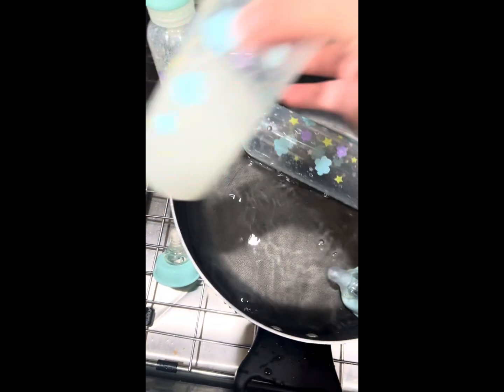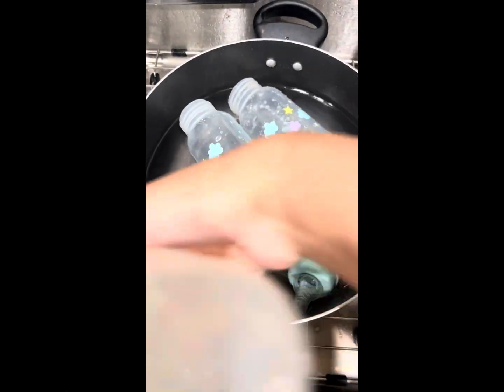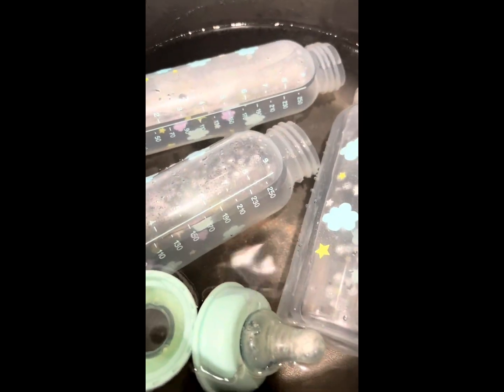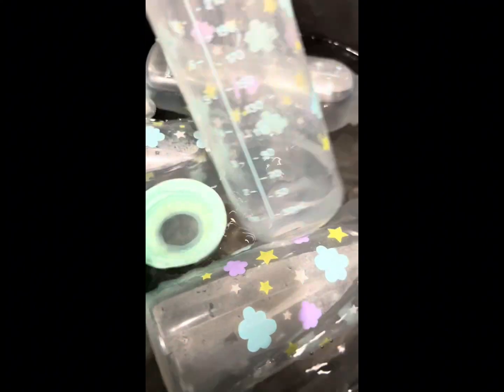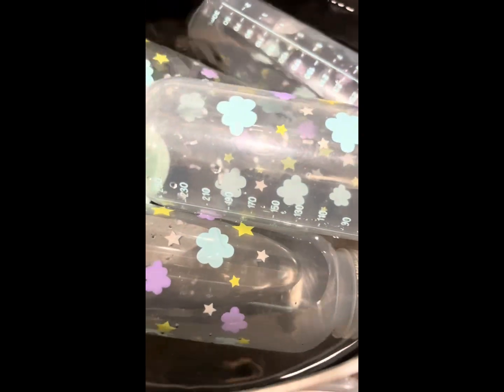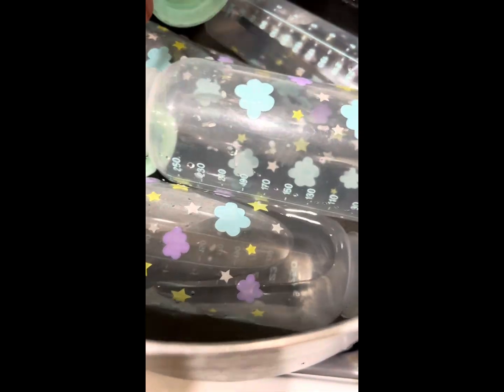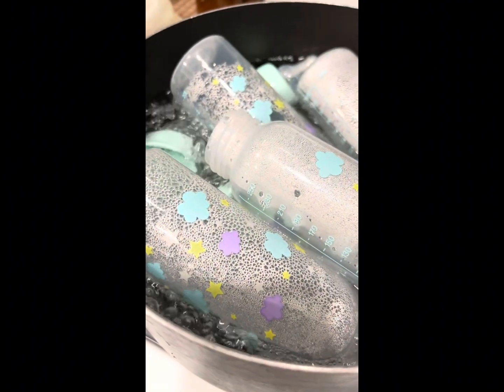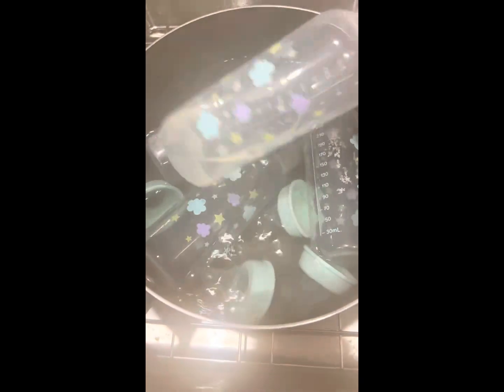Life hack of cleaning baby bottles at home (3)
Just add salt and baking soda and you are all set.

Shop new here:
Check out this Idea List on Amazon: Kids Corner by Daily dudes